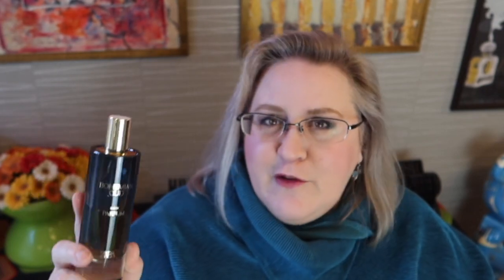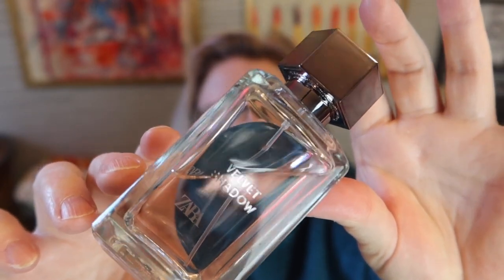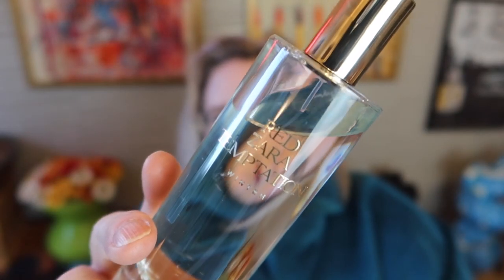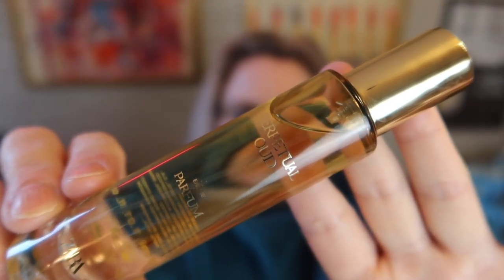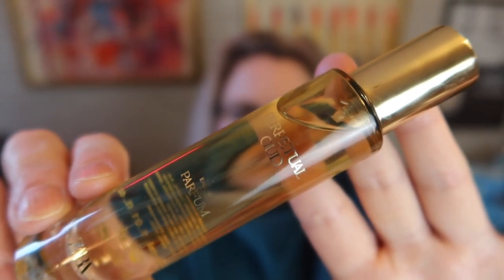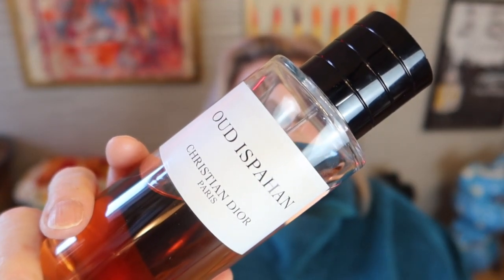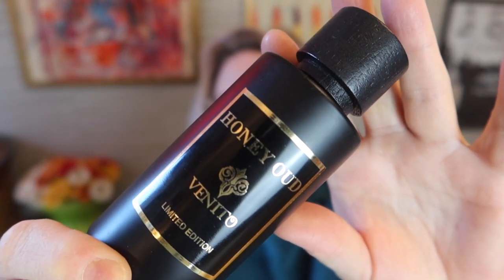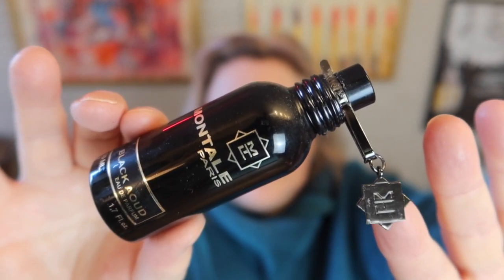Zara Oud Fragrances in the Chapters Collection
Zara tried oud. I don't think it worked well for the most part, sadly. Also disappointingly, I am out of focus for the entire video. Sorry, folks - even with classes I am blind as a bat and did not catch it until it was too late.